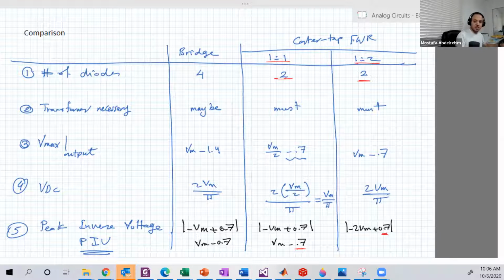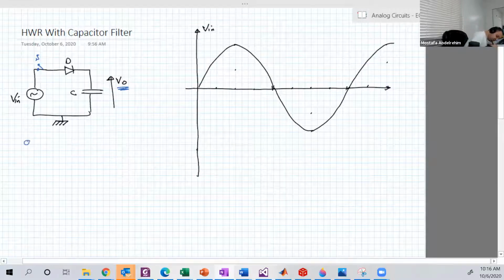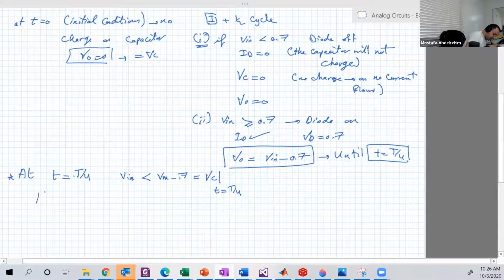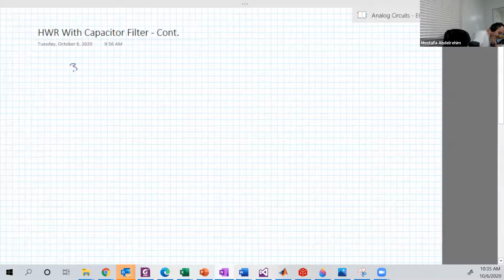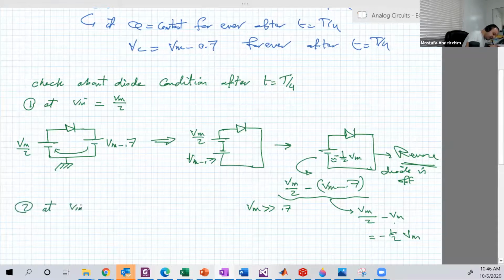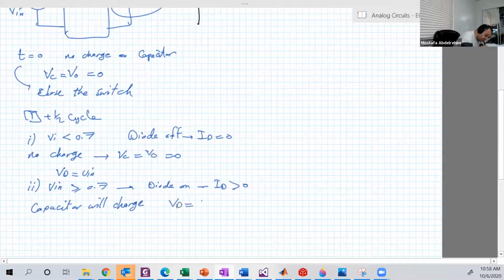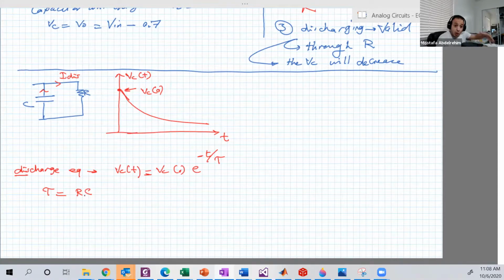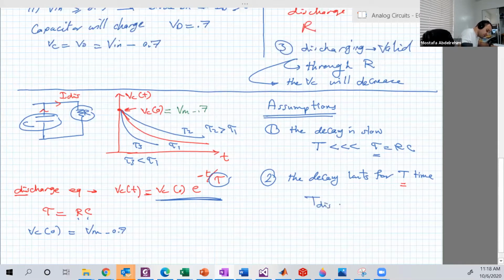Lecture 14-1 - Half Wave Rectifier With Smoothing Capacitor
Lecture 14-1